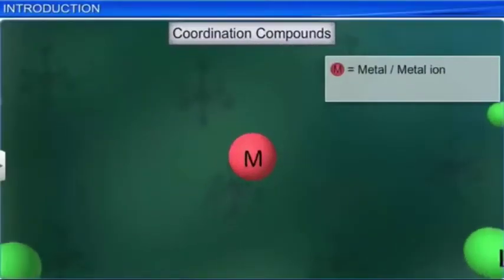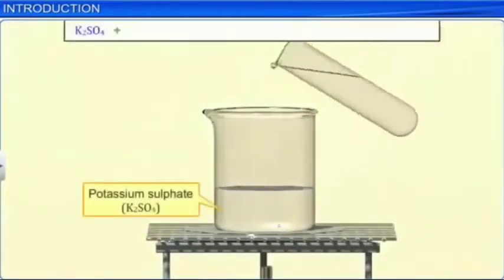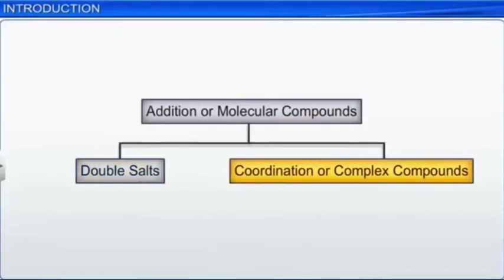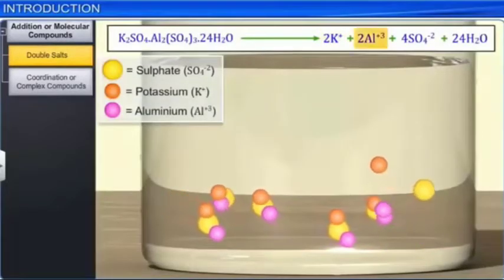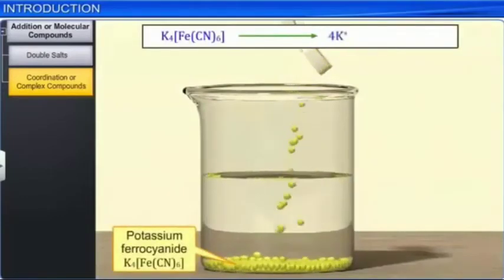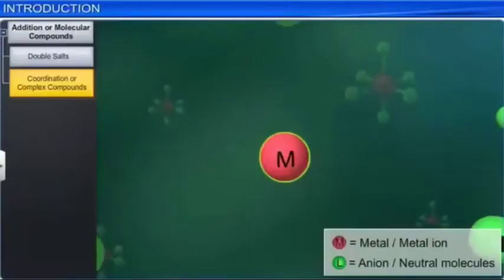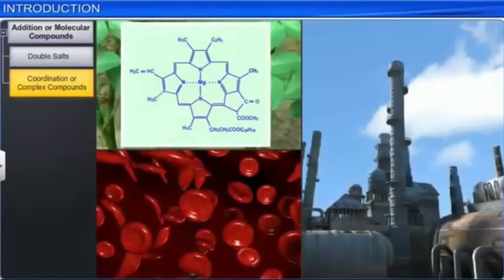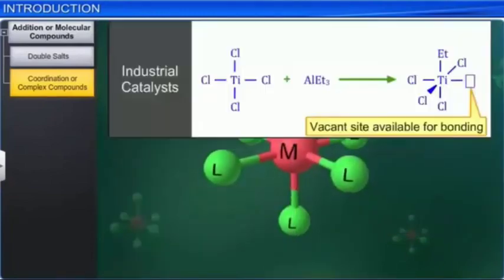XII Chemistry Unit - 5 Coordination Chemistry - Introduction Animation Part - 2